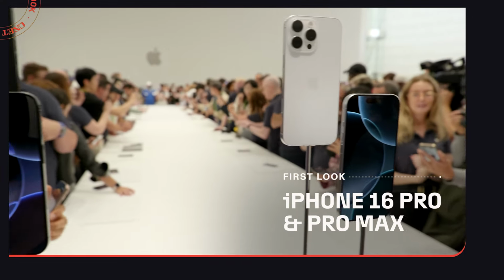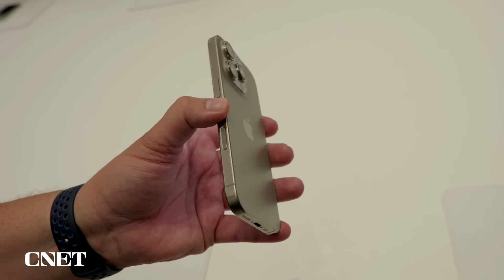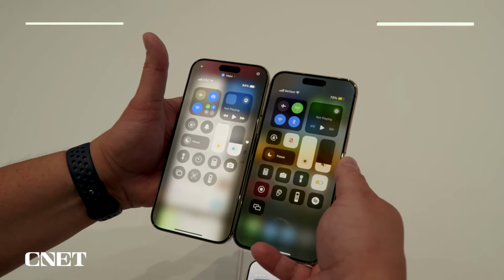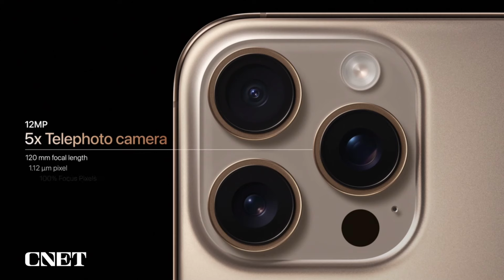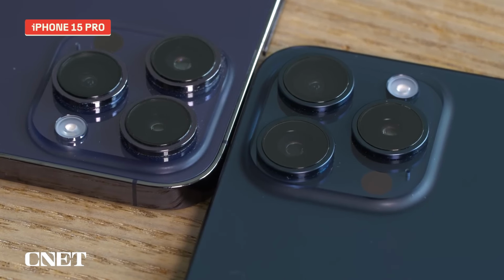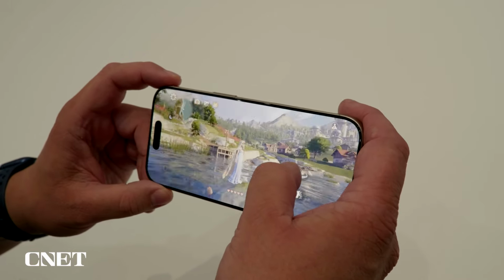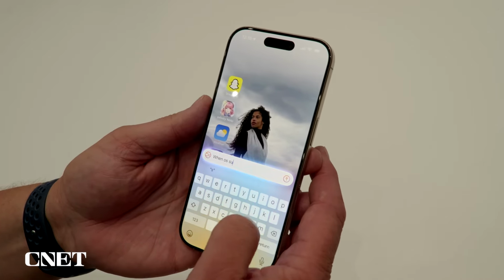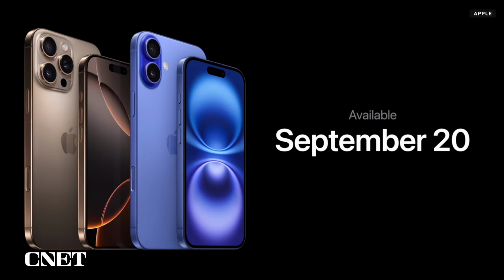iPhone 16 Pro and Pro Max: Hands-On!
CNET's Patrick Holland checks out the new iPhone 16 Pro and iPhone 16 Pro Max. Apple's new high-end phones come with an ultrawide 48-megapixel camera, new colors and new 4K 120 fps video.

Read more on CNET.com:
iPhone 16 Pro and Pro Max Fit Apple Intelligence Into the Biggest iPhones Ever

0:00 Intro
0:19 Camera Control Button
0:52 iPhone 16 Pro Screen Size
1:17 iPhone 16 Pro Colors
1:30 iPhone 16 Pro Cameras
2:18 Apple A18 Chip
3:17 iPhone 16 Pro Models Price